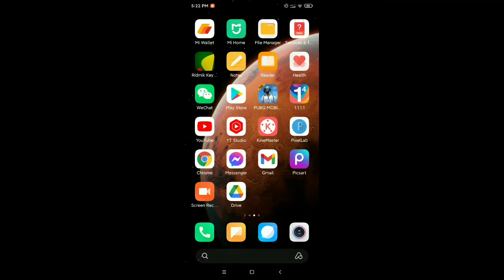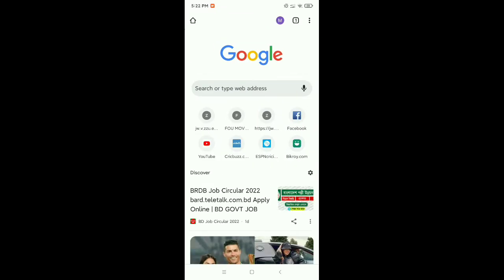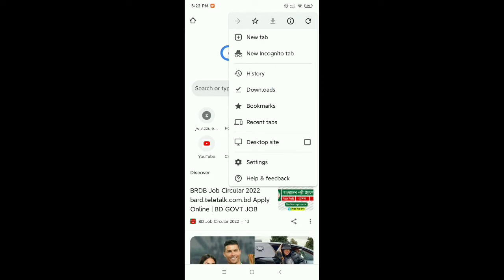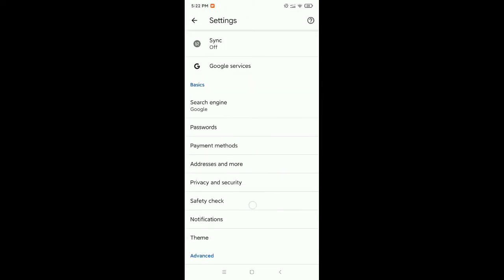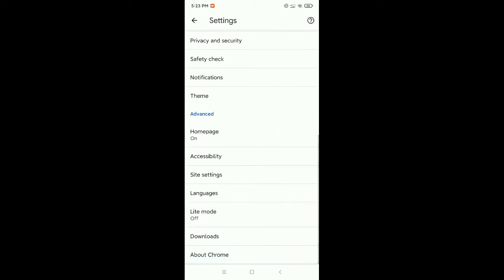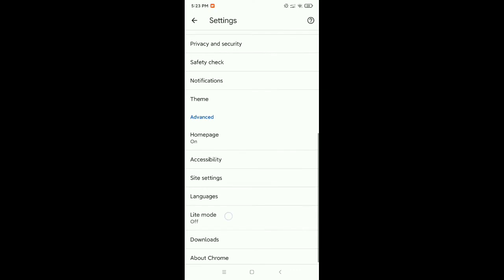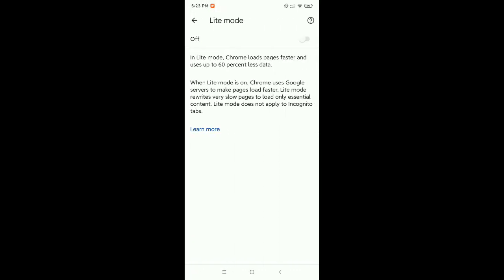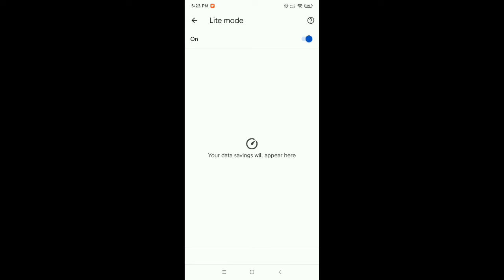How to Enable Lite Mode in Google Chrome App on Android